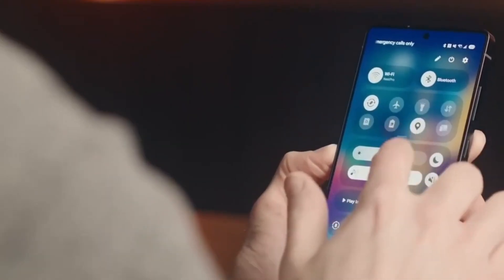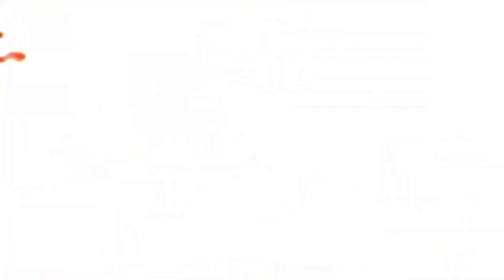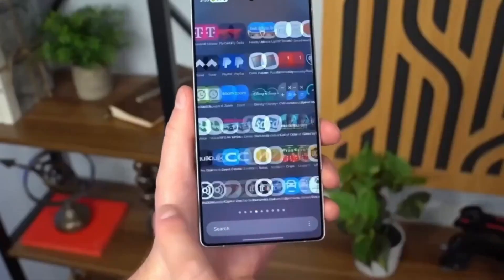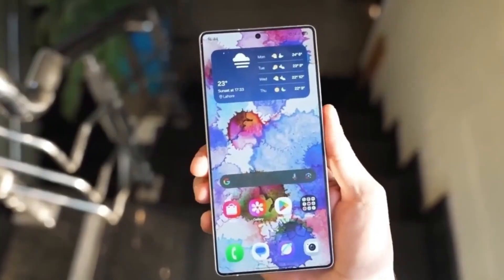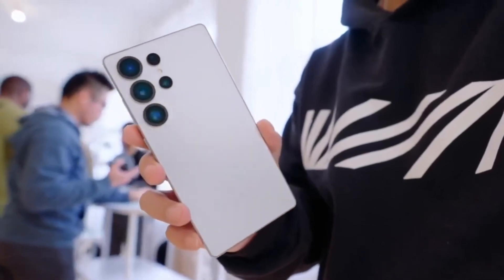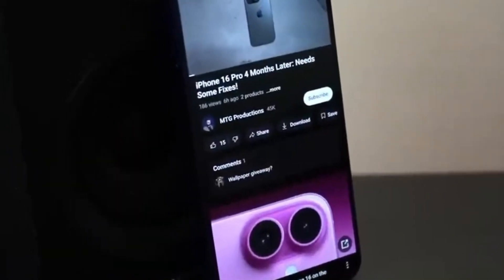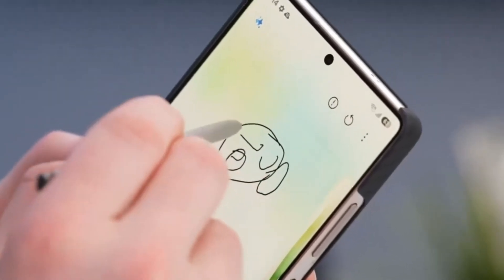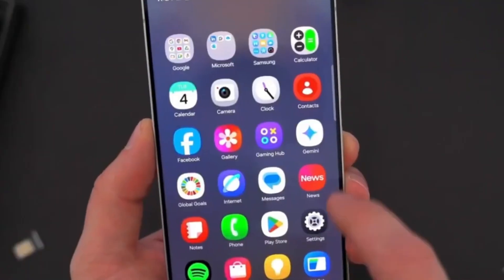Samsung One UI 8 - NEW UPDATE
Samsung is updating Good Lock modules ahead of the One UI 8 rollout based on Android 16.
Key tools like Home Up, MultiStar, NavStar, and QuickStar now support the new update.
Plus, Secure Folder is getting a major privacy upgrade with Android’s new Private profile system.